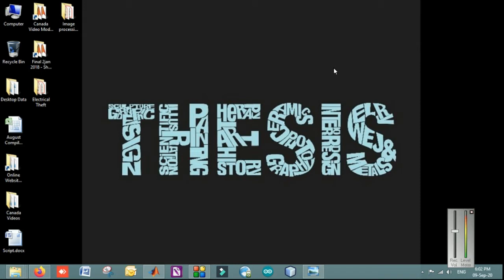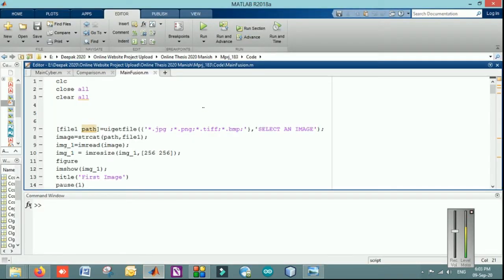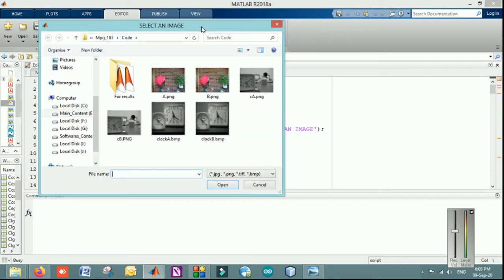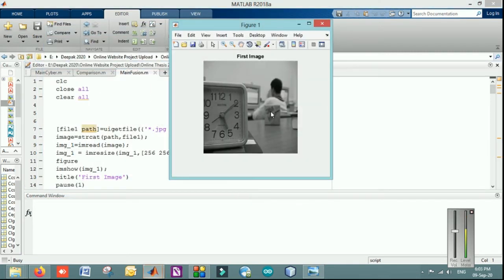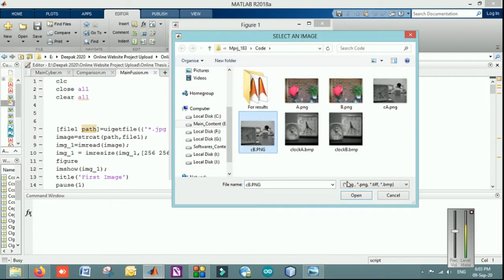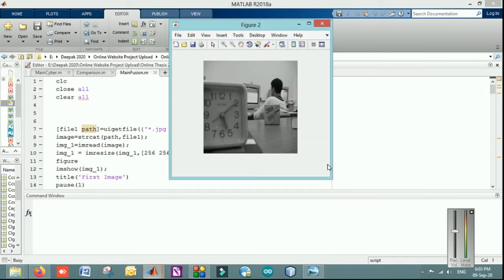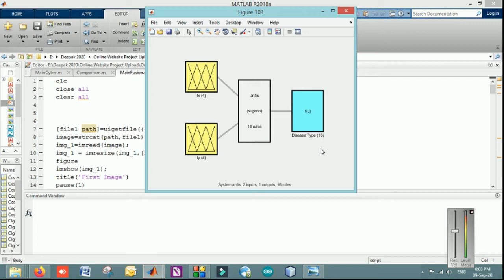Image Segmentation-based Multi-focus Image Fusion through adaptive Neuro-Fuzzy inference system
This video is about the Adaptive Neuro-fuzzy Multi-focus Image Fusion. In this video you will see the working model and detailed description of this project.

Meta Description:
Learn about the innovative approach of Adaptive Neuro-fuzzy Multi-focus Image Fusion for obtaining reliable decision maps in image fusion, enhancing quality results. Ideal for research in image processing and computer vision.